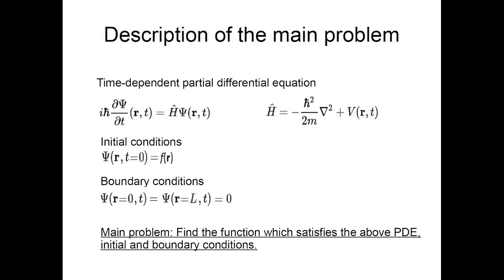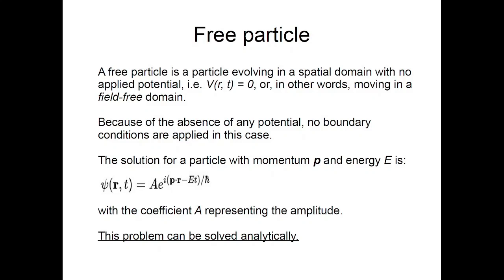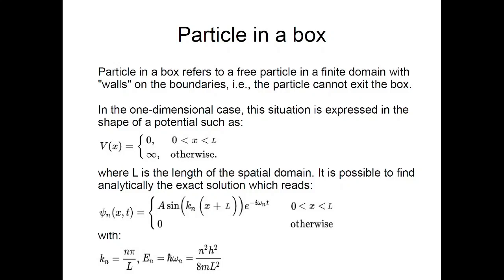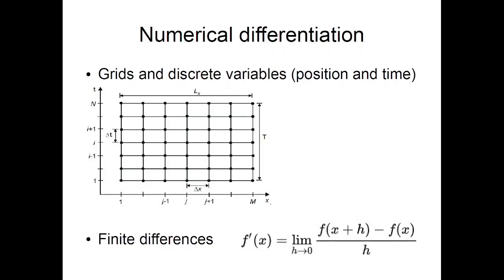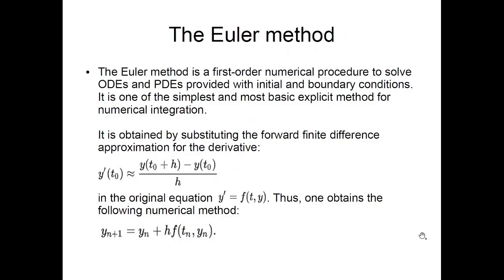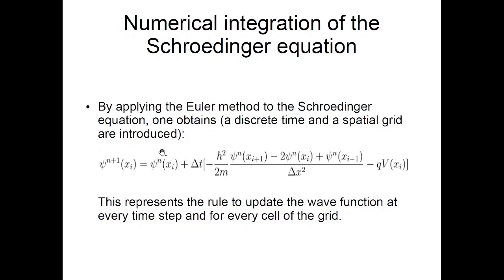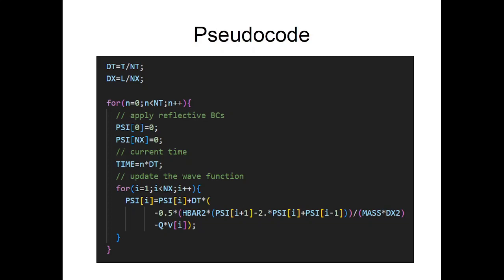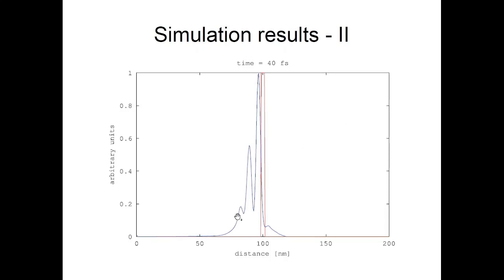Quantum Mechanics - Lecture 4 - Solutions of the time dependent Schroedinger equation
In this video, part of a series of short lessons on quantum mechanics, we introduce the finite difference method to find numerical approximations of the solution of the time-dependent Schroedinger equation.